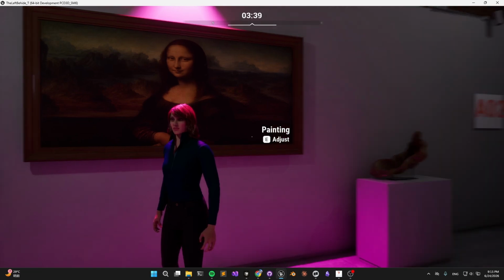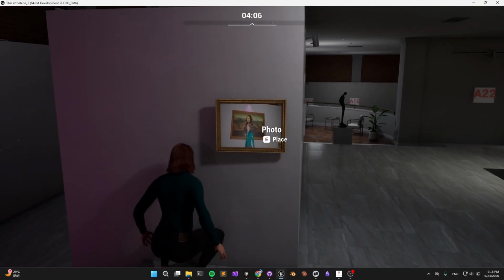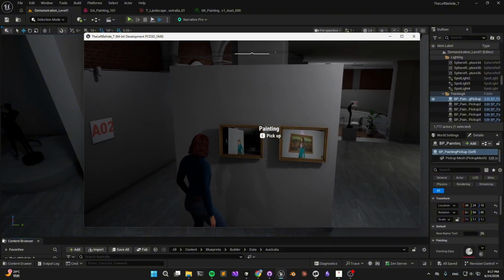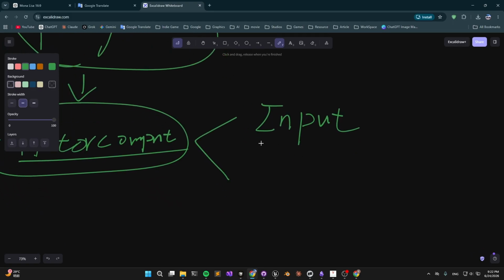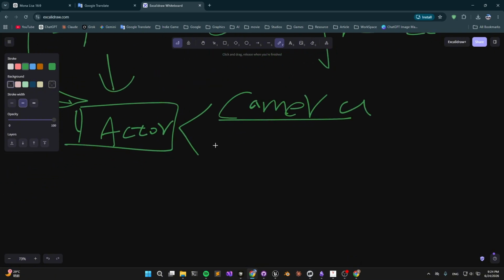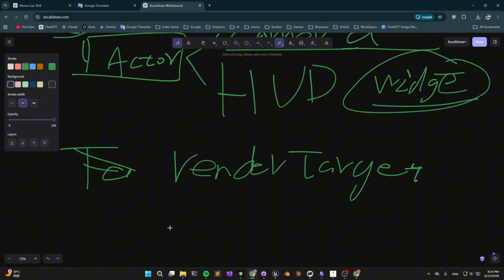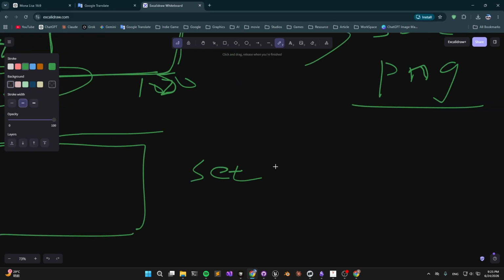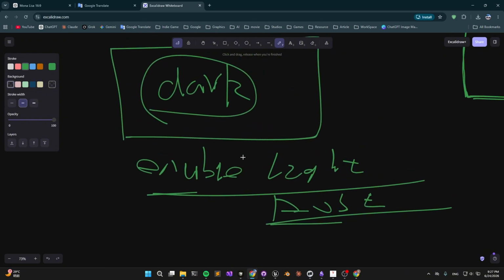Make A Savable Photo Mode in UE5. The Art Keeper Game Dev Journeys Day 04.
Add to Wishlist now!